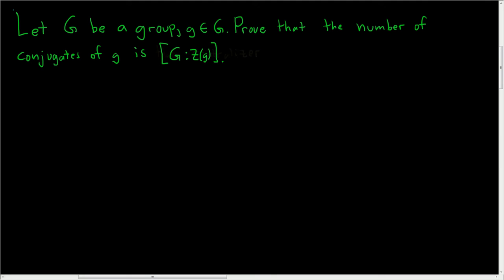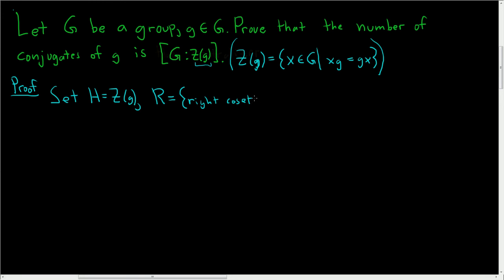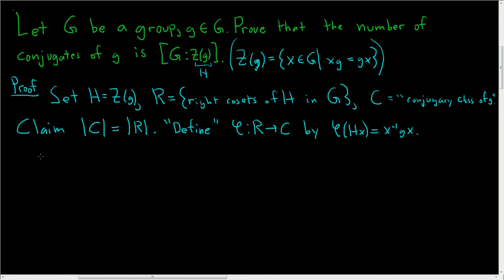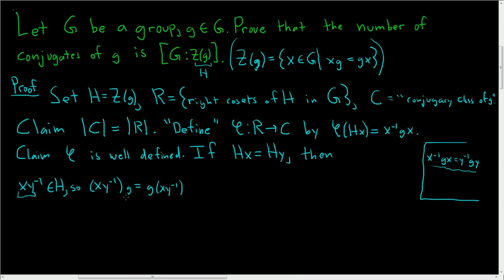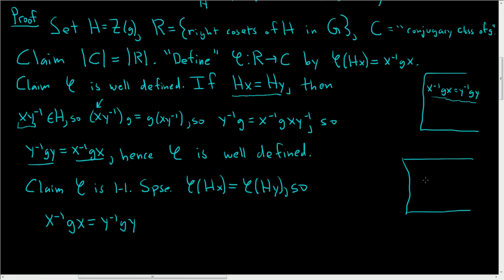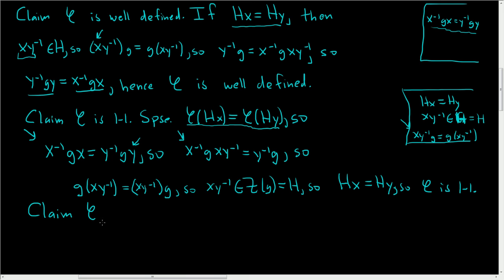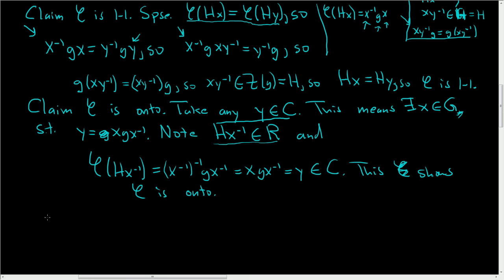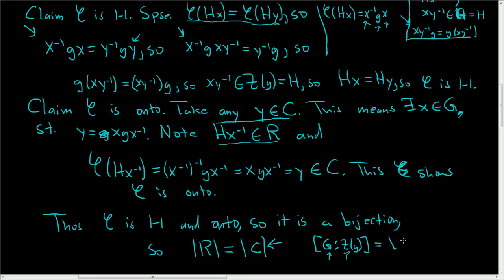The Number of Conjugates of g is the Index of the Centralizer of g in G Proof